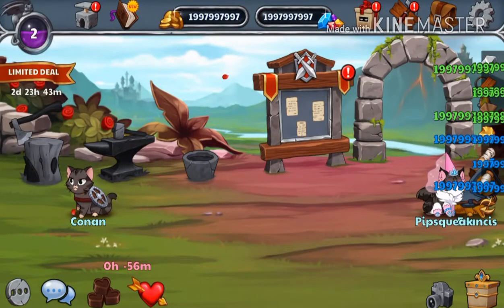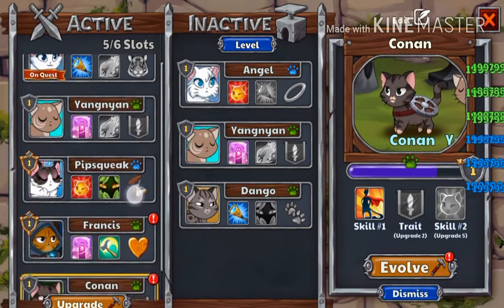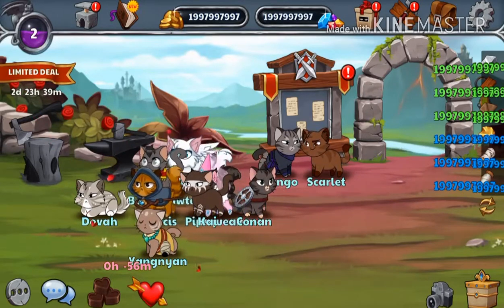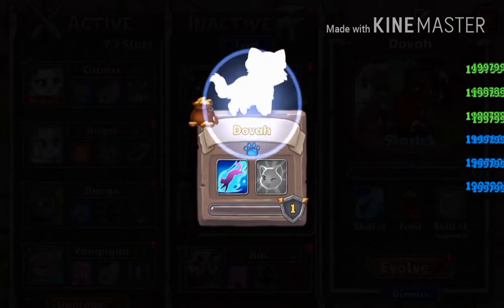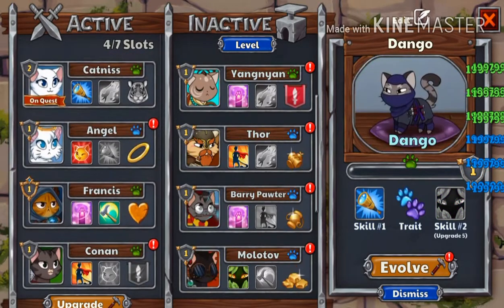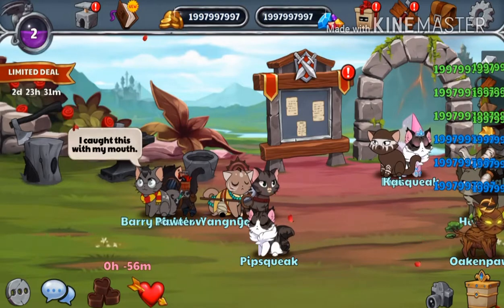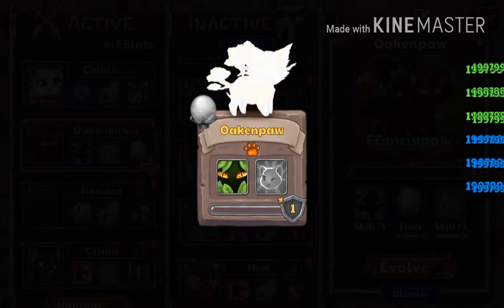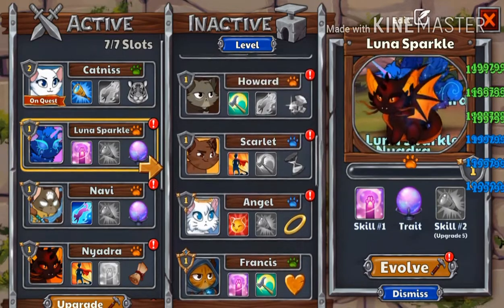Castle Cats | Cat Unboxing!!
My Screen Recorder: AZ Screen Recorder

Hope You Found The Secret Message!!